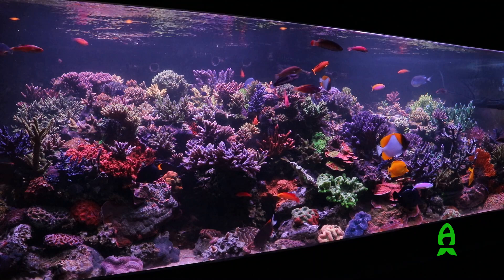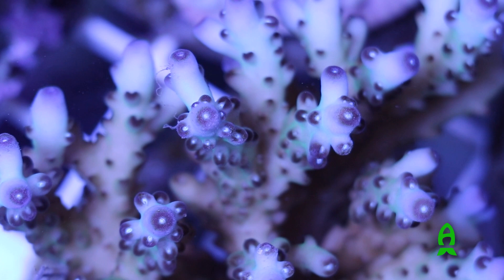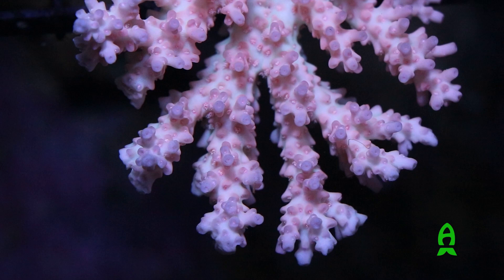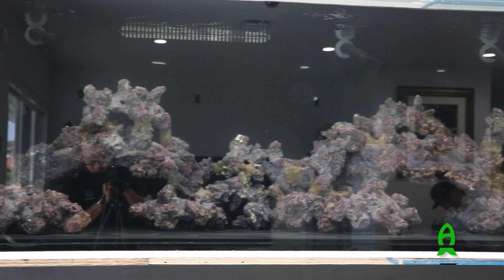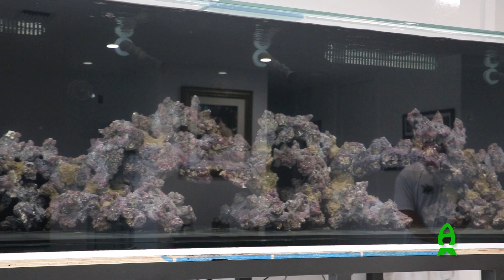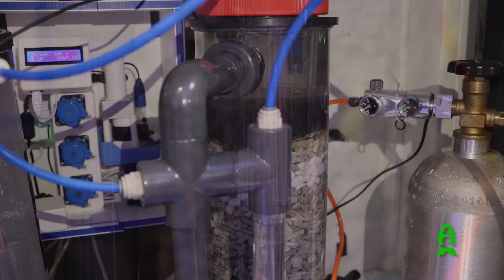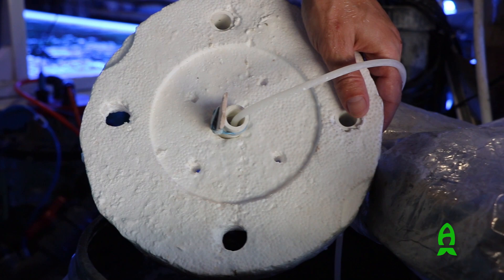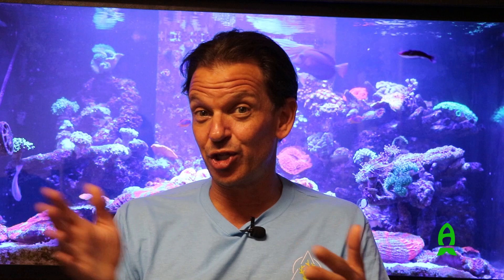How to dose Kalkwasser - ACI Method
For this video, we got together with our good friend Chris Meckley of ACI Aquaculture to continue our Kalkwasser and higher pH revolution on how he incorporates Kalkwasser into his coral systems. Hopefully this video can also show how it can save you time and money by incorporating this into your system and also see things from the experiences and perspective of one of the most respected coral farmer in the industry.

Happy reefing!